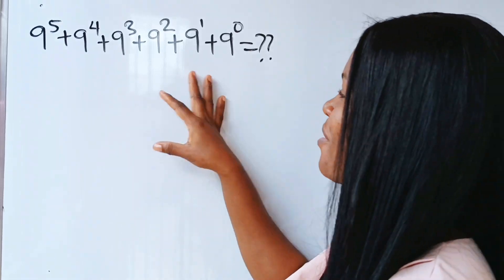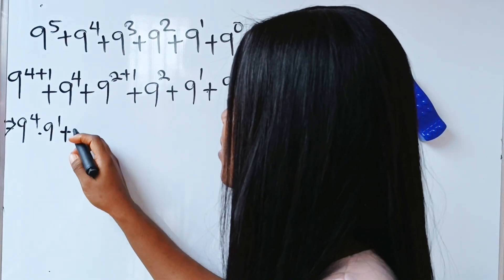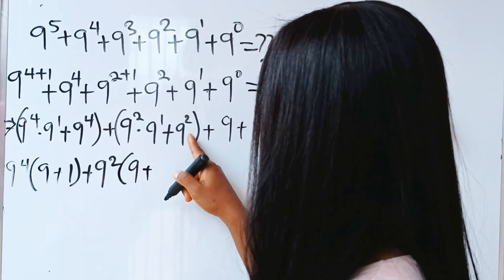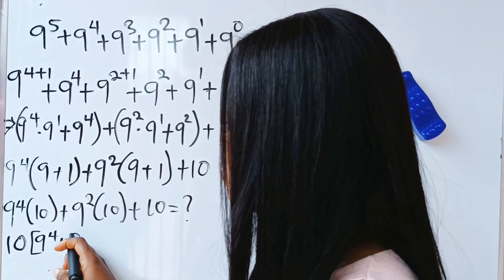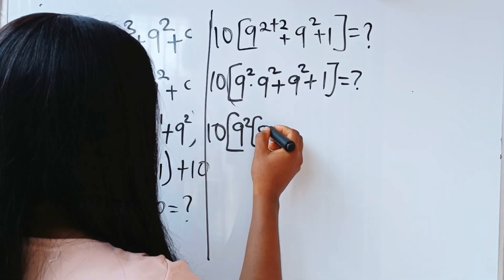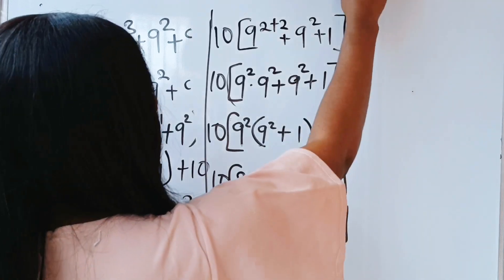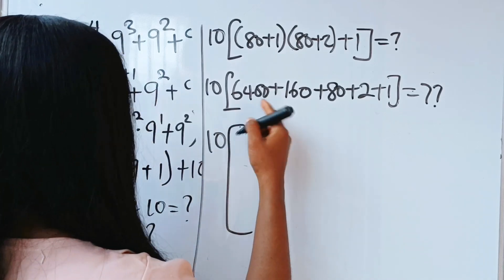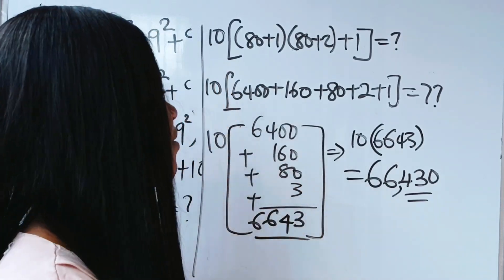Japanese|Math Olympiad| No calculator is allowed| Algebra simplification.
Math Olympiad algebra simplification.